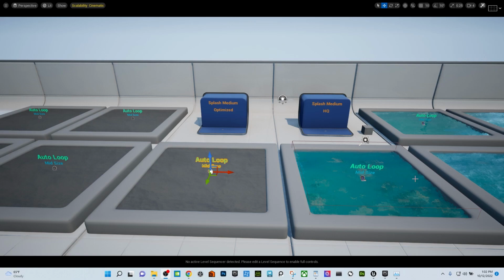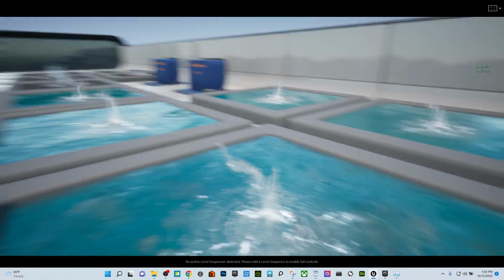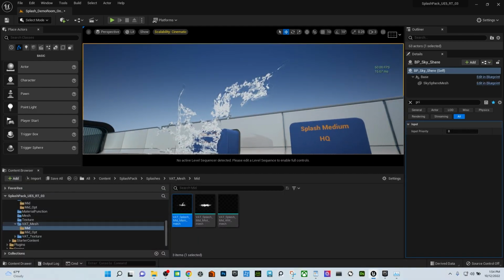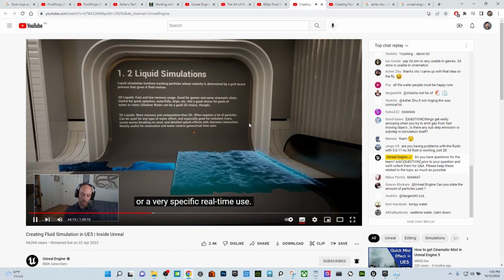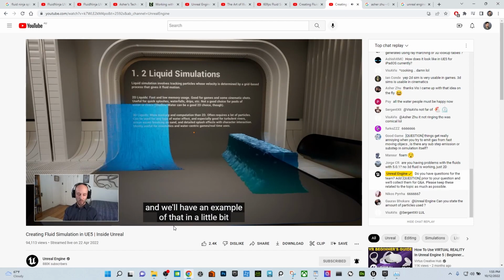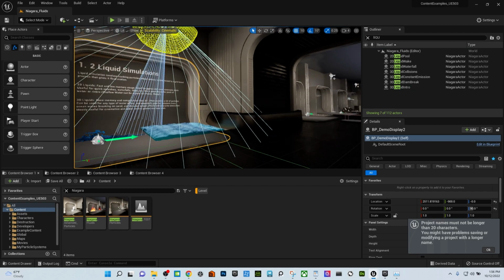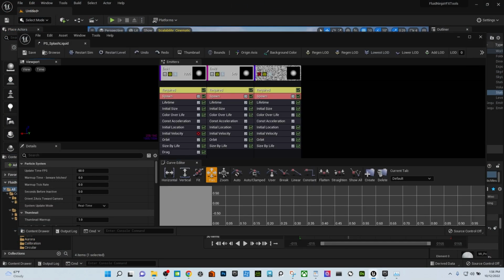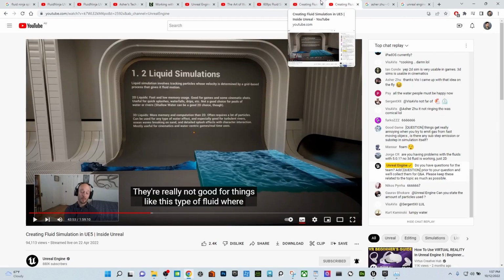Sexy Splash Pack vs In Engine Fluid Sims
Niagara Fluids and other in engine sims are amazing!!  but there are also some import considerations especially with performance and ease of use.  If you want sexy splashes for your Unreal Engine games, visualizations or cinematics - then check out this vid to see if the Sexy Splash Pack is right for you.

Timecodes
0:00 - intro
0:18 - setup
0:44 - Niagara Fluids performance
1:14 - notable  fluid sim example
1:27 - Niagara Fluids use
2:08 - other fluid sims tech
2:41 - my asset is simple in comparison
3:17 - my asset use case